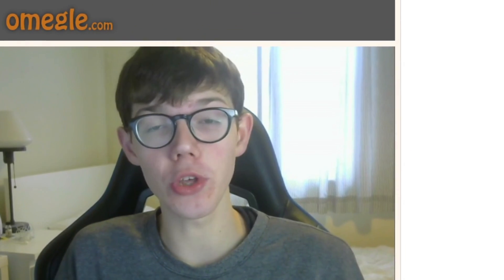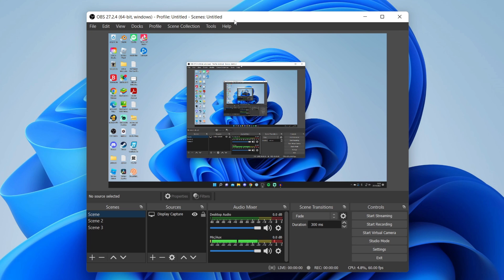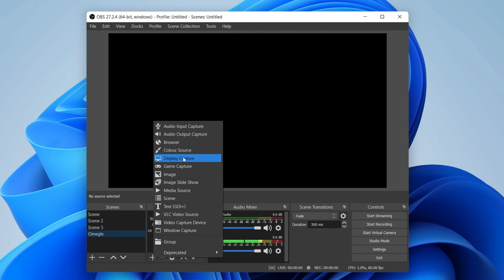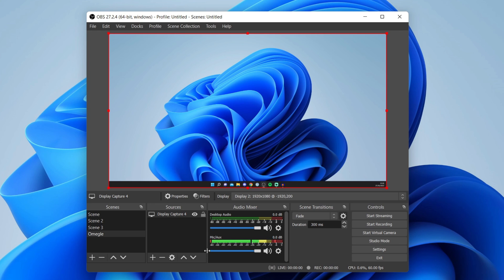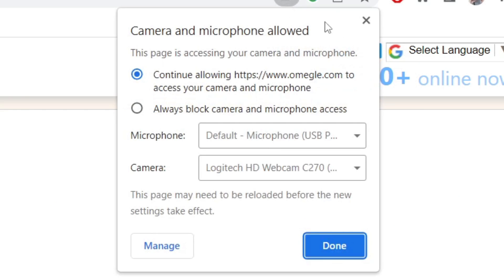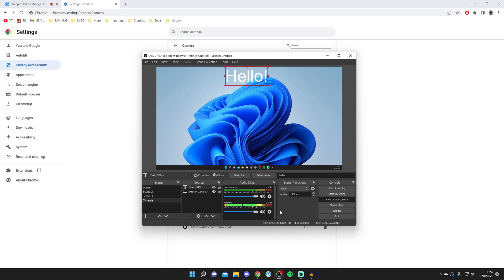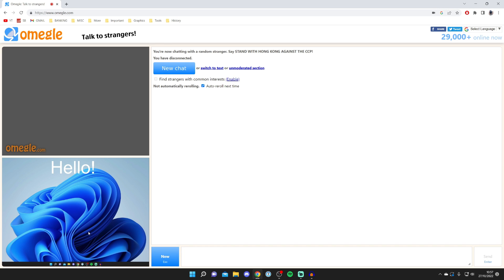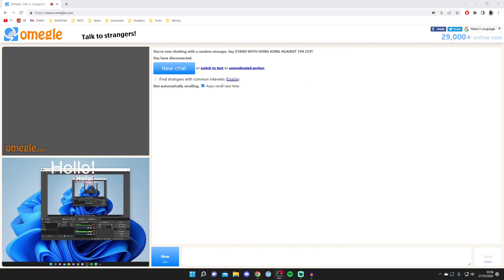How To Share Screen On Omegle With OBS | Use OBS Virtual Camera On Omegle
I show you how to share screen on omegle with obs and how to use obs virtual camera on omegle in this video.

GuideRealm